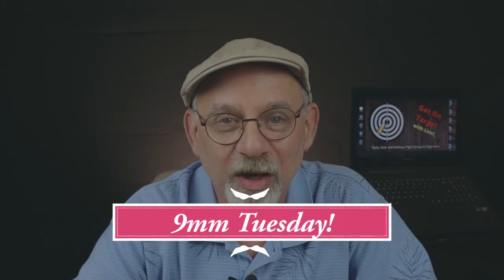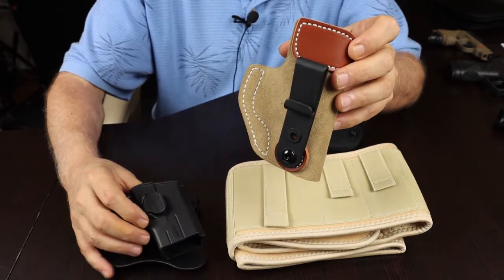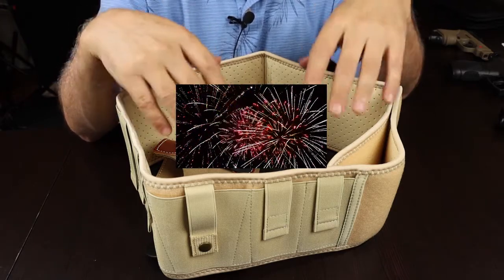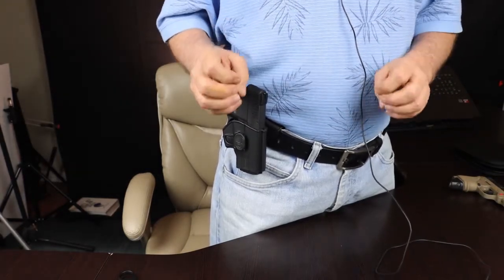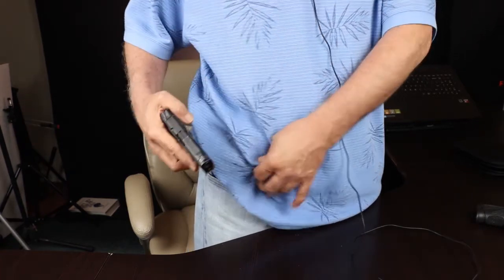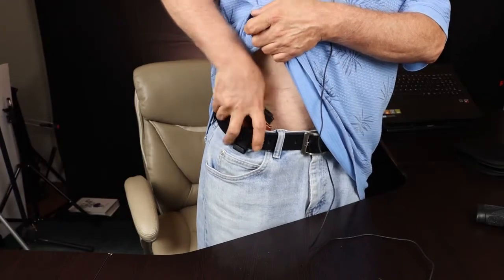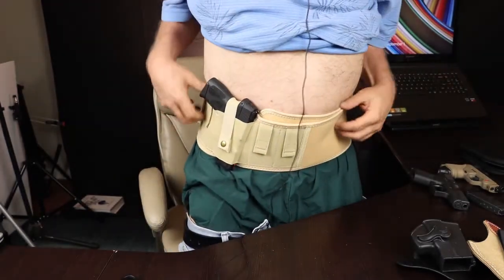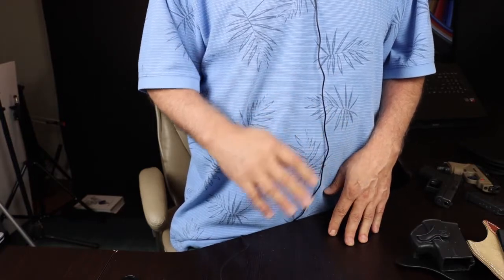your first holster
Your first holster will not be your last holster, but if you give it some thought it might not be a complete waste of money. Concealed carry should not be where we start in our shooting life, but sooner or later you are probably bound to want to carry, and when you do you will need something to carry a weapon with. There are many types of holsters to choose from, but we are going to concentrate on four main types:

OWB (Outside the Waist Band) Holsters
IWB (Inside the Waist Band) Holsters
Pocket Holsters
Belly Band Holsters

Each kind has its advantages and disadvantages and in this video we will see how they are carried and how your clothing can influence what holster might be best for you. If you watch this video and give your choice some serious consideration, you may get a holster that will serve you well for many years.
Hope this helps, and I'll see you on the range!